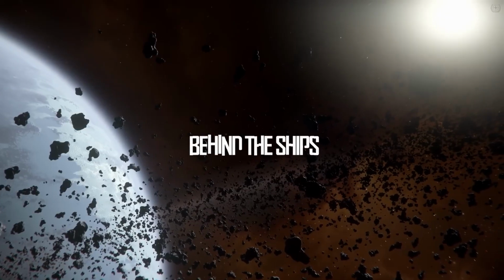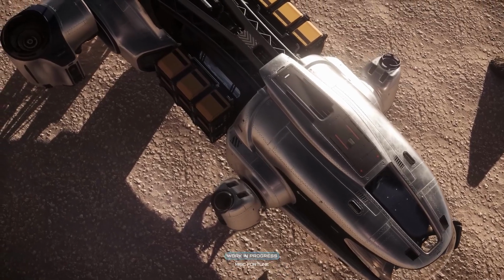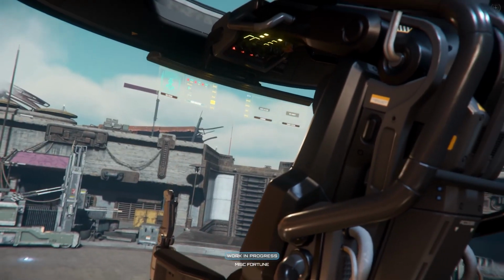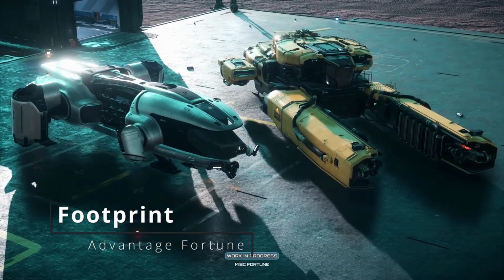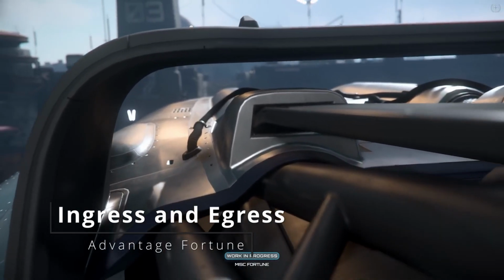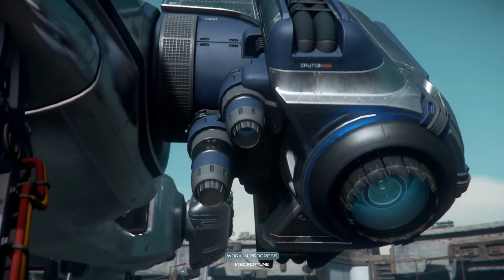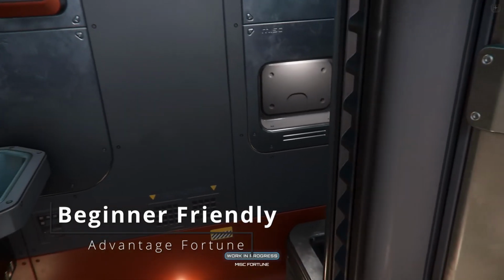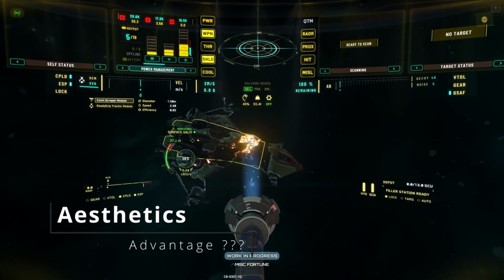Fortune v Vulture and 4.0.1 is LIVE!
NOTE while i was editing this video the Fortune was released with the Red Festival.  Both Ships have  175 US ship value and the Fortune has a $160 US Warbond LTI deal.

CIG announced moving 4.0.1 as the sole LIVE release and has dropped the curtain on a new Solo Salvage Ship.  The MISC Fortune.  I compare it to the former main solo salvage ship, the Vulture.

0:00 Introduction
0:12 4.0.1 to LIVE. What it means.
1:06 The MISC Fortune
1:34 Overview of the Fortune
1:52 Footprint
2:22 Grid Capacity
2:32 Total Capacity
2:50 Cargo Flexibility
3:00 Salvage Loading
3:19 Salvage Unloading
3:35 Ingress and Egress
3:57 Salvage Speed
4:16 Beginner Friendly
4:27 Aesthetics
4:46 Give-Aways